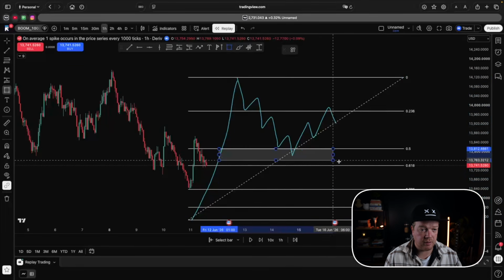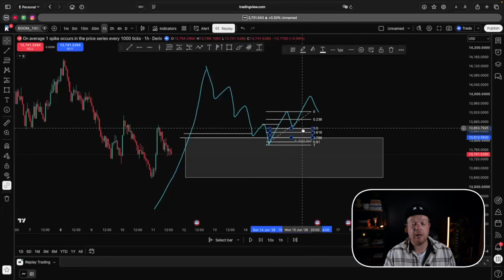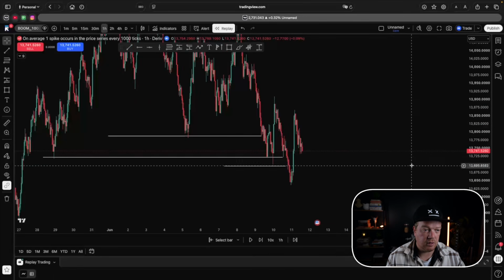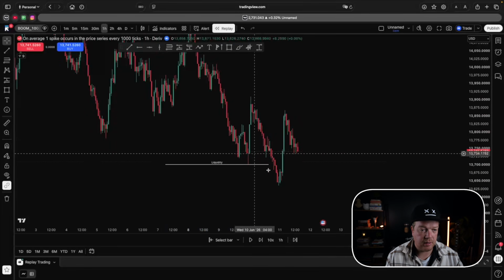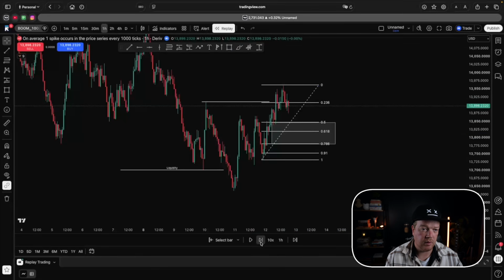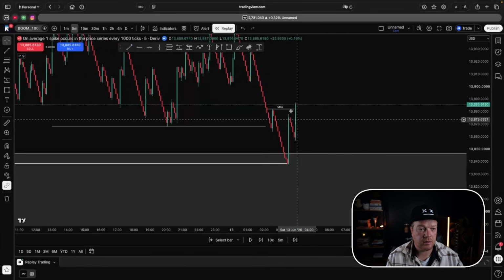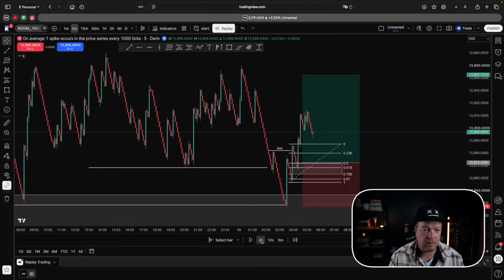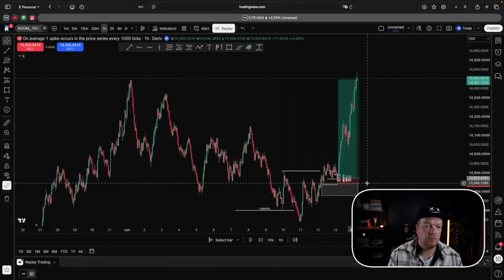Boom 1000 Sniper Entry Strategy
In this video, I break down a simple strategy entry setup and show how to identify the key area where price grabs liquidity, shifts structure, and gives a potential high-probability entry.

We’ll go through the chart step by step so you can understand what to look for before entering, where the entry zone forms, and why patience is so important when trading these setups.

This is perfect for traders who want a cleaner, simpler way to read price action and avoid chasing random moves.